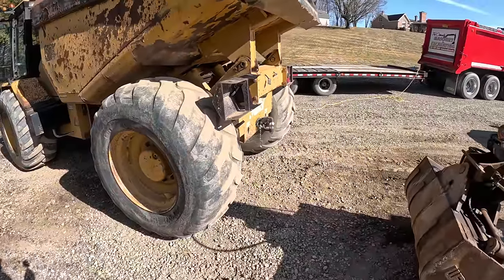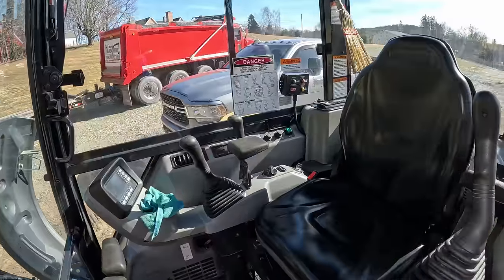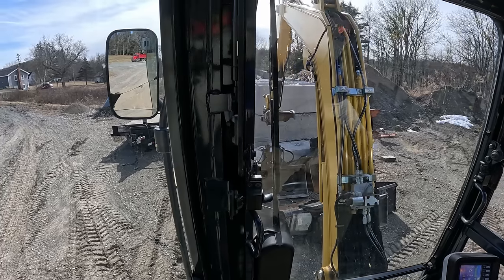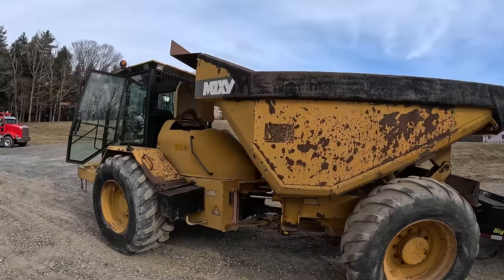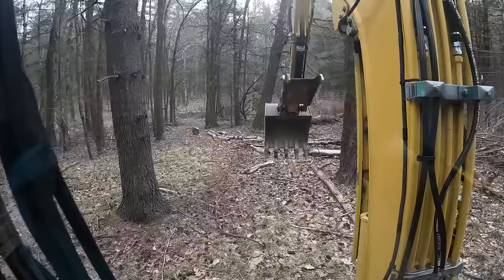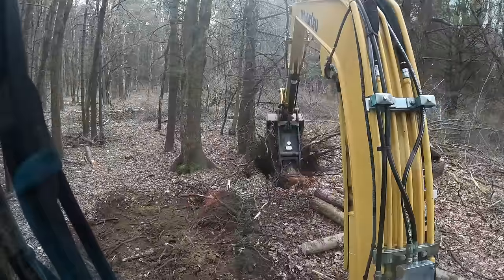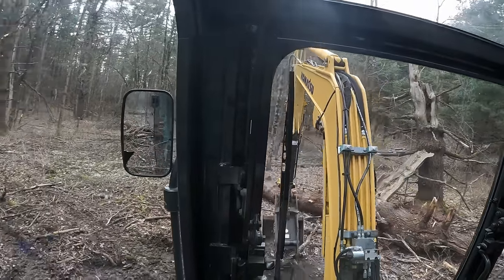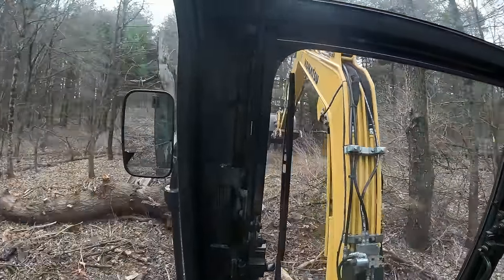Buying A Komatsu Pc35 Mr-5!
Video of the land purchase

Buying a KOMATSU PC35 MR-5 Mini Excavator
The Ultimate Mini Excavator: Buying A Komatsu Pc35 Mr-5!

My Equipment:
KOBELCO SK160-6E
KOMATSU WA270-8
JOHN DEERE 310G
BOMAG 172-2
BOMAG BW900-2
HYDREMA 912
MF 35
KENWORTH T-800
GMC W4500
RAM 3500
RAM PROMASTER 3500